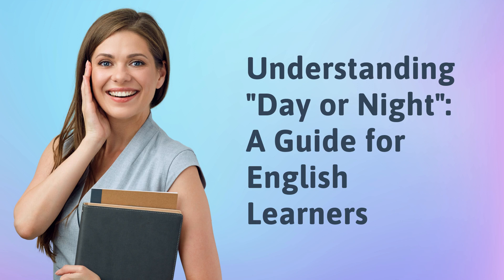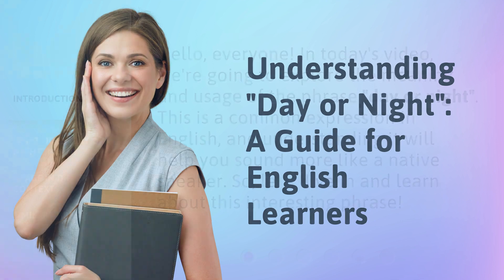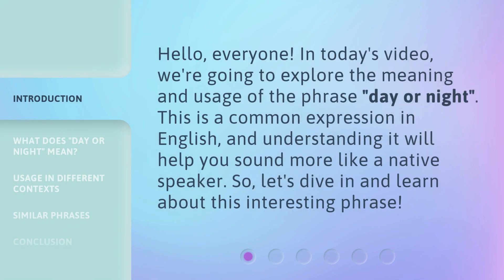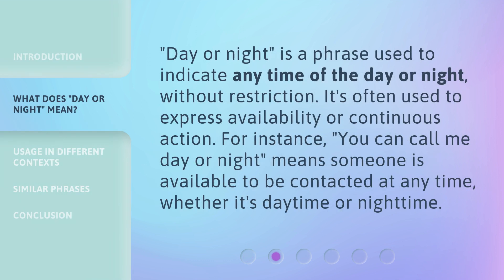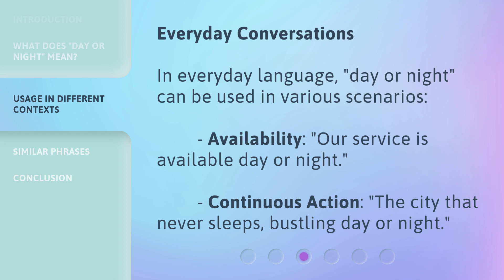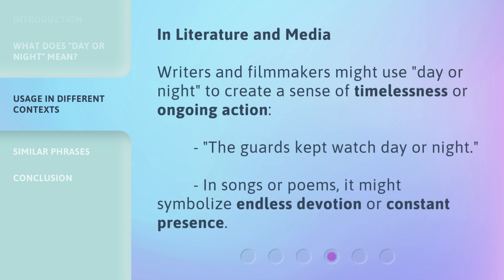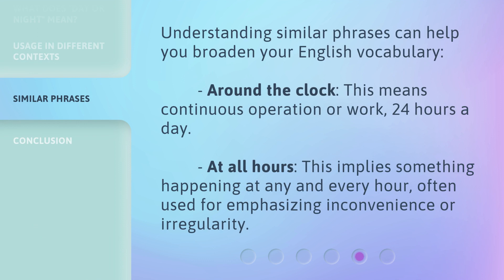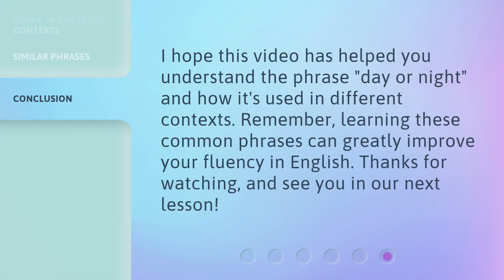Understanding "Day or Night": A Guide for English Learners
00:00 • Introduction - Understanding "Day or Night": A Guide for English Learners
00:29 • What Does "Day or Night" Mean?
00:52 • Usage in Different Contexts
01:30 • Similar Phrases